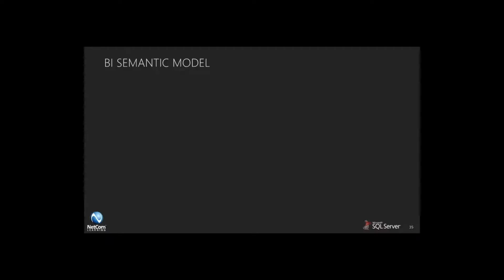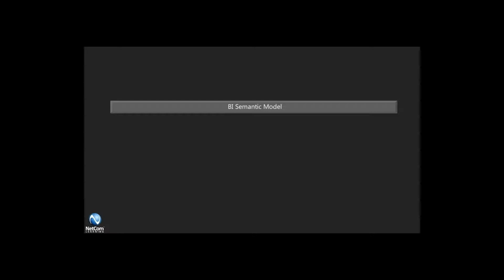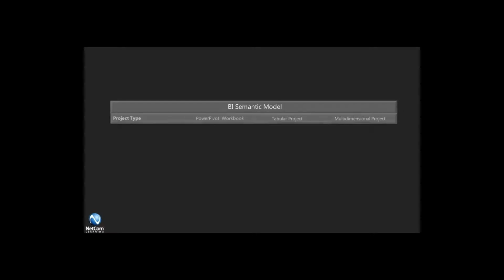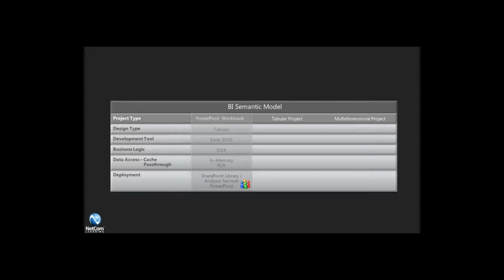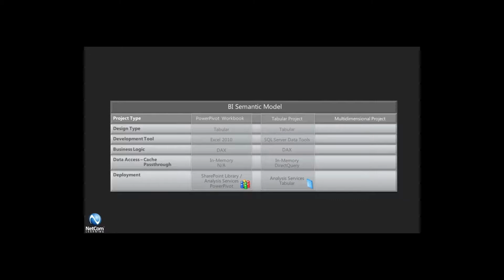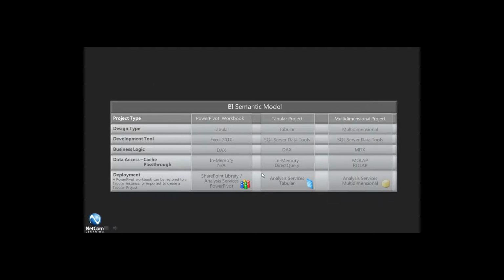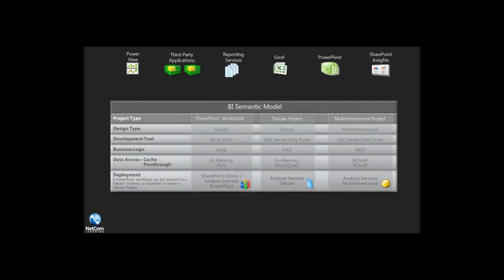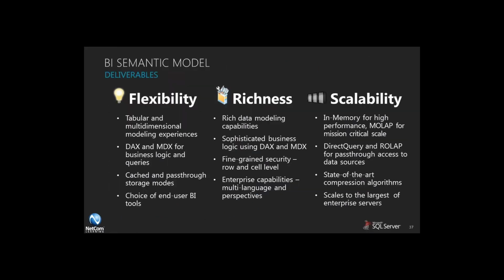SQL Server 2012 Training: Business Intelligence Semantic Model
NetCom Learning is a Microsoft Gold Certified Partner for Learning Solutions (CPLS), and was selected by Microsoft as the 2007 Worldwide Learning Solutions Partner of the Year in recognition of training excellence.
MCSA: SQL Server 2012 certification demonstrates to potential hiring managers your essential skills and breakthrough insights in developing and maintaining the next wave of mission critical environments.
Sam Polsky, the presenter of this video, has over 25 years of experience in the IT industry. Sam is a much-admired Subject Matter Expert and Trainer at NetCom Learning.